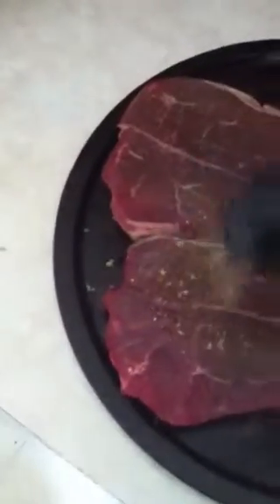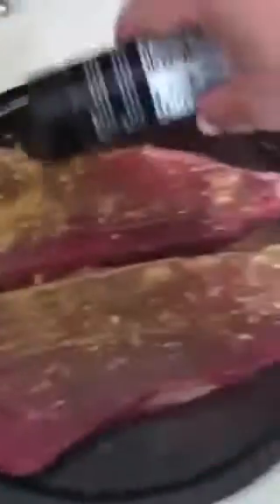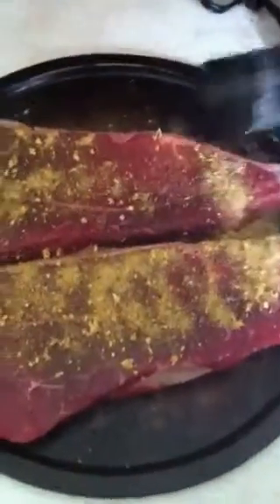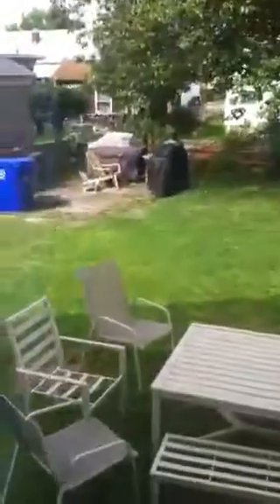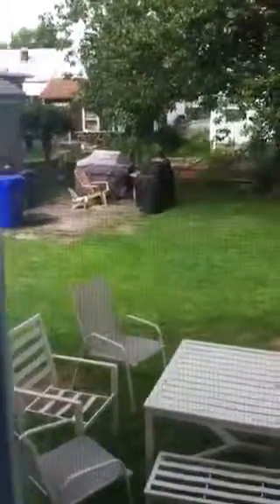Smoke steak part 2